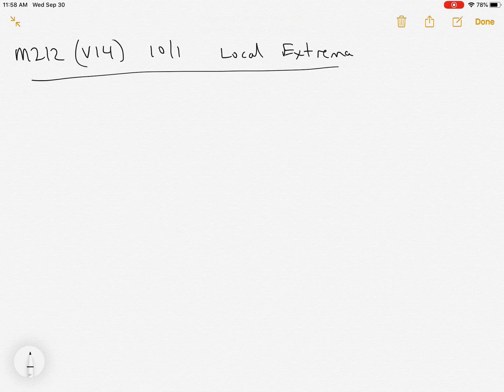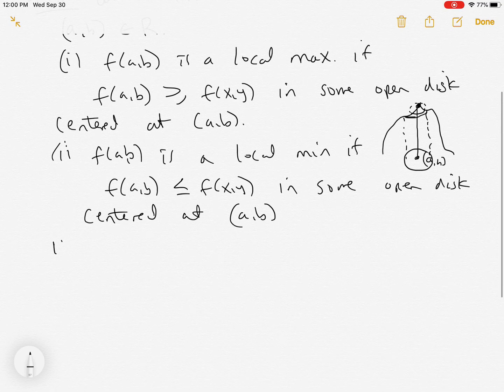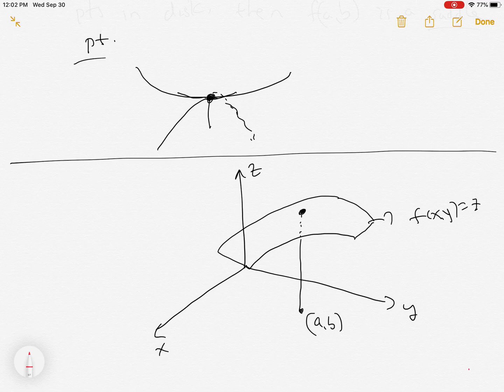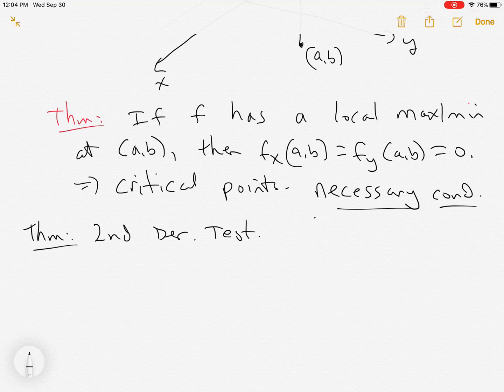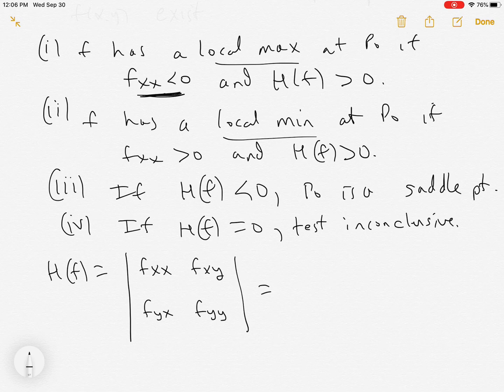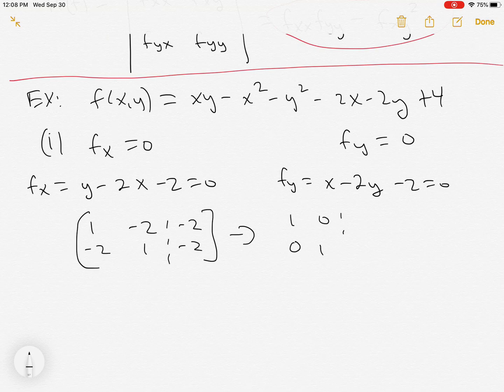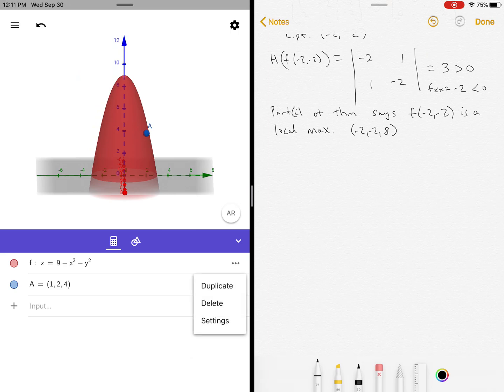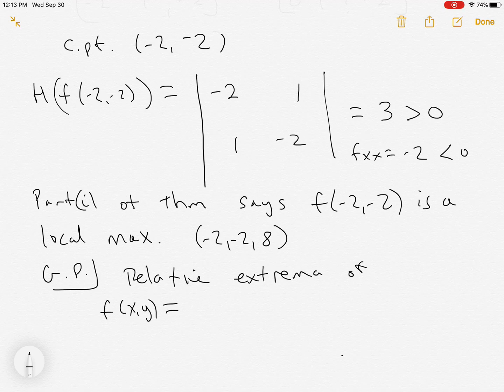M212V14-Local Extrema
Watched 10/1